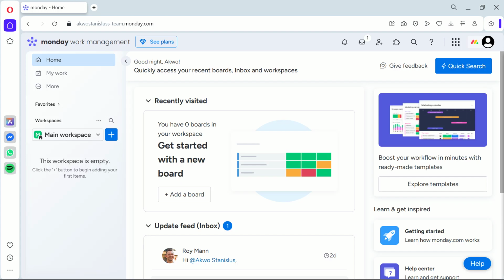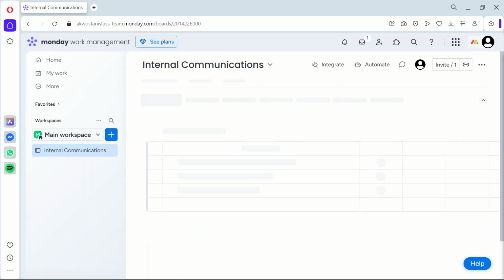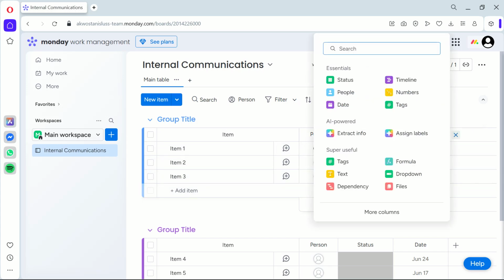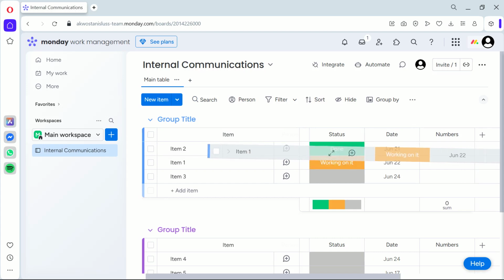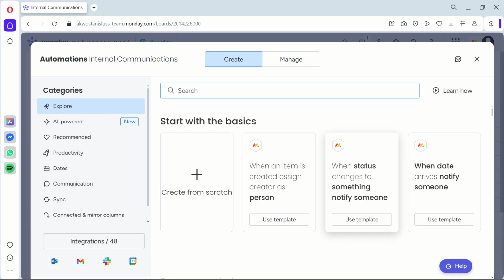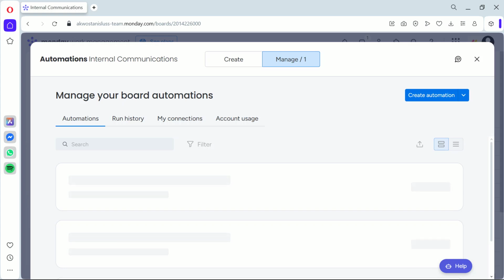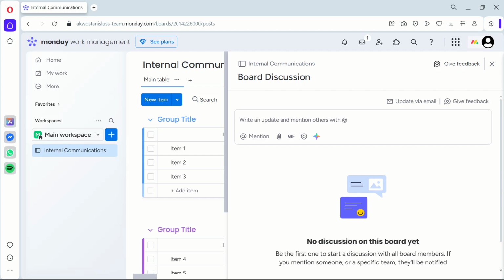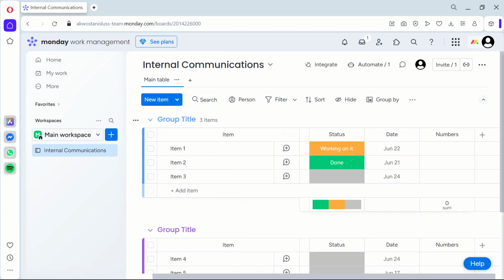How To Use MONDAY.COM For Internal Communication (Complete 2025 Guide)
Welcome to this comprehensive how to use monday.com for internal communications complete 2025 guide tutorial! In this detailed guide, I'll walk you through everything you need to know about how to use monday.com for internal communications complete 2025 guide.

What You'll Learn in This how to use monday.com for internal communications complete 2025 guide Tutorial:
• Complete step-by-step instructions for how to use monday.com for internal communications complete 2025 guide

Whether you're a complete beginner or looking to improve your skills, this how to use monday.com for internal communications complete 2025 guide tutorial covers everything from basic concepts to advanced strategies. I've designed this guide to be easy to follow, practical, and immediately actionable.

 Why This how to use monday.com for internal communications complete 2025 guide Tutorial is Different:

 Perfect for:
• Beginners who want to learn how to use monday.com for internal communications complete 2025 guide from scratch

💬 Questions? Drop them in the comments below! I read every comment and try to respond to as many as possible.

• Share with anyone who might benefit from learning how to use monday.com for internal communications complete 2025 guide